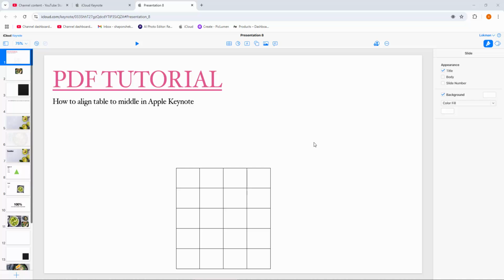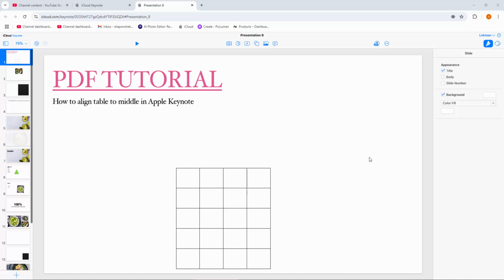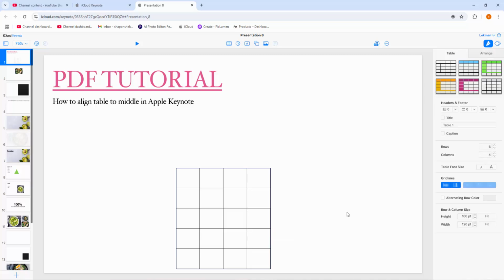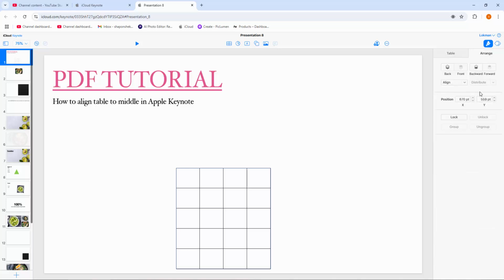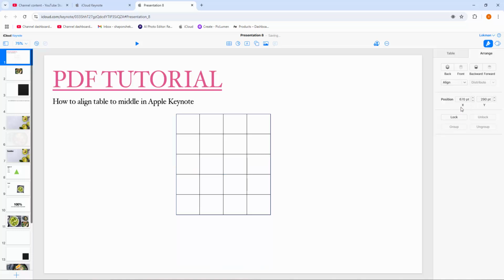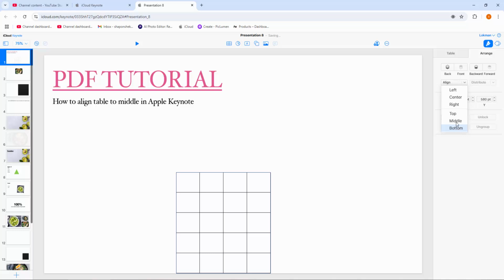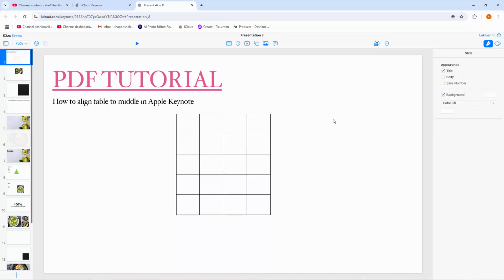How to align table to middle in Apple Keynote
Assalamu Walaikum,
In this video I will show you, How to align table to middle in Apple Keynote.  Let's get started.